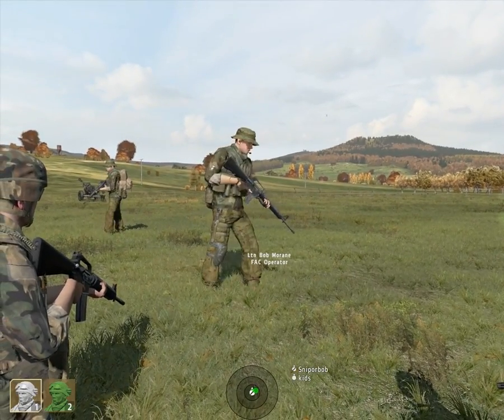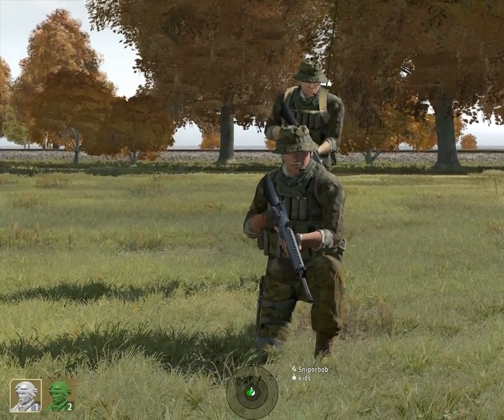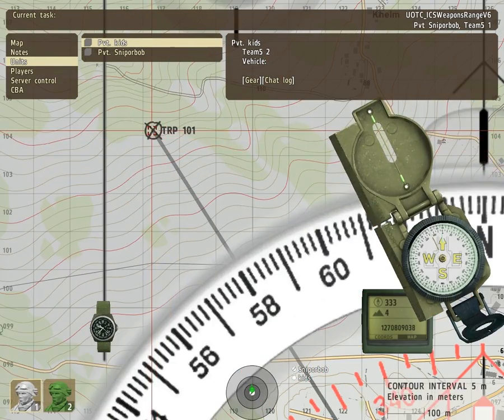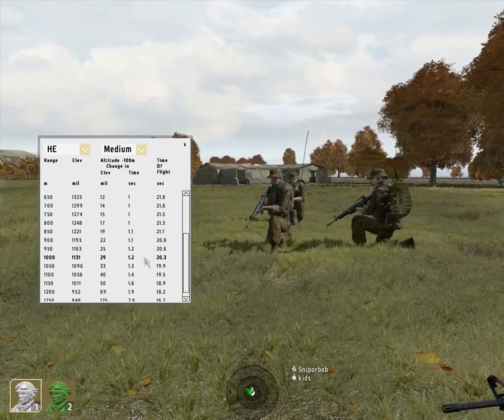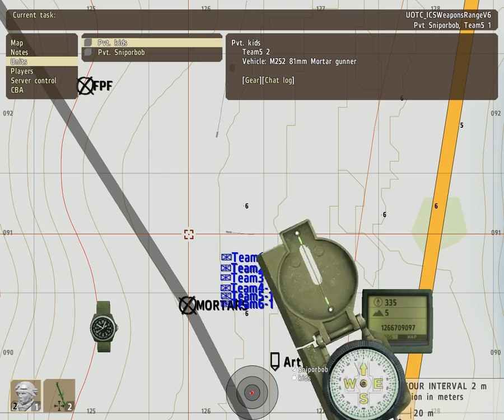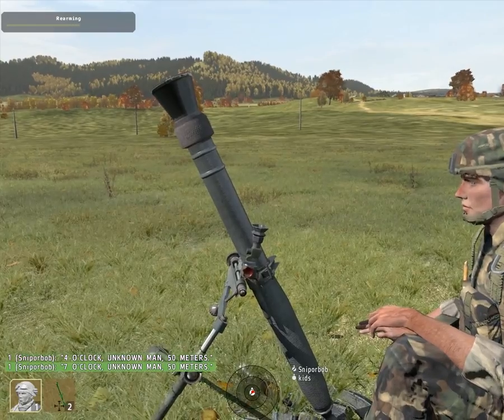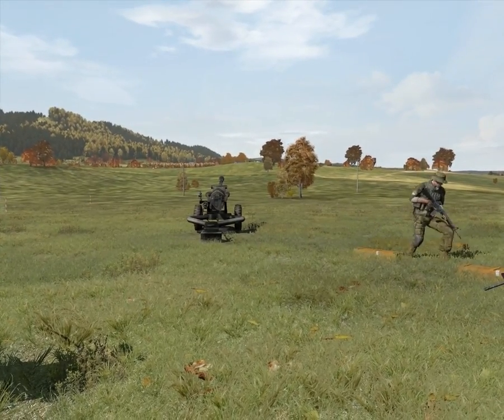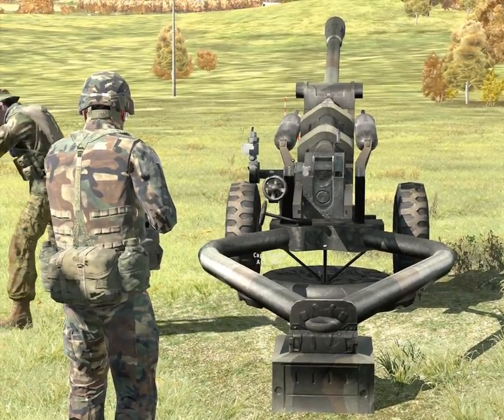UO Indirect Fire Training Part 1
United Operations Indirect Fire course.
An overview of the 81mm mortar and M119 105mm artillery. This course was led by Capt. Falcon and was designed to allow us to start putting rounds on target without worrying about the more complicated methods of firing. The wrong range tables were included for the 81mm mortar, but the exact same principals (principles?) apply when using the correct table.

Also worth mentioning was the fact that I was using a different range measuring scale on map tools than what's mentioned in the video. Falcon talks about using the scale on the far right edge and doubling it, while I used the slightly smaller scale that has the correct measurements. At some point I draw a line on the map to show the difference between the two scales. Either way works, the one I used is more accurate but more time consuming for measuring anything further than 1 km.

Mods:
Beta arma exe
Ace
Acre
JSRS sound mod
UOMods

Freetrack with the Playstation Eye was used.